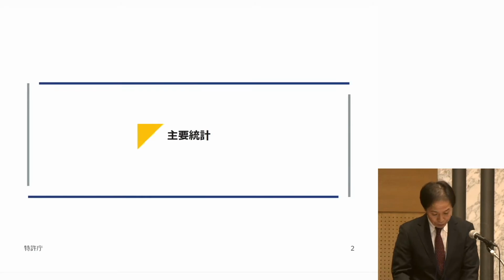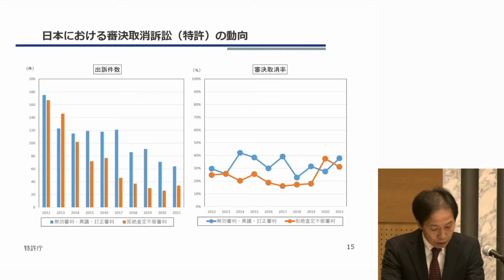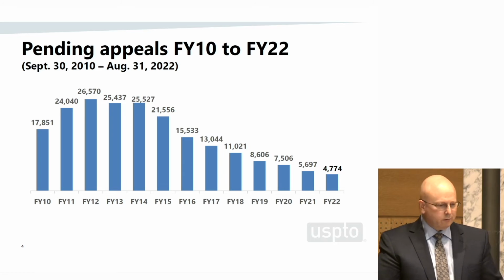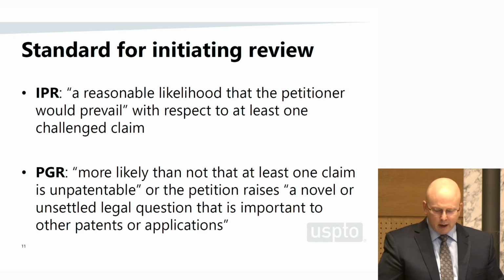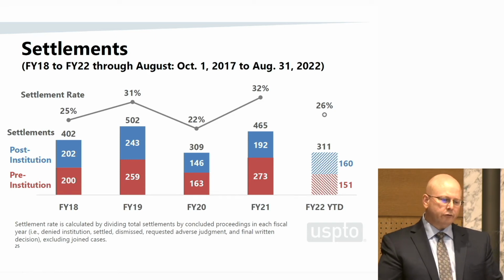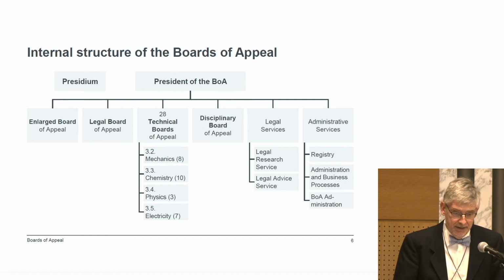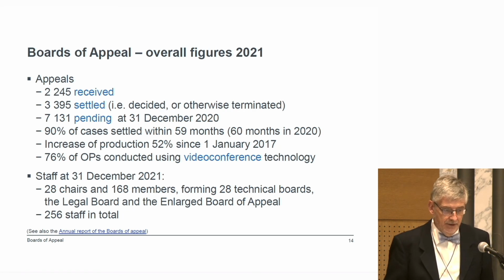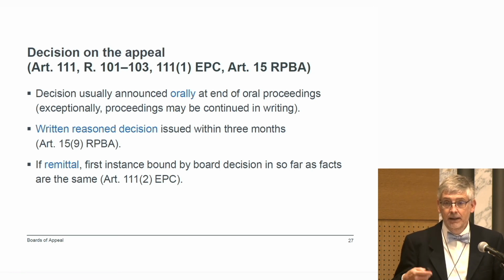[English] Invalidation and opposition systems in patents at each IP office [JSIP2022 by JPO]